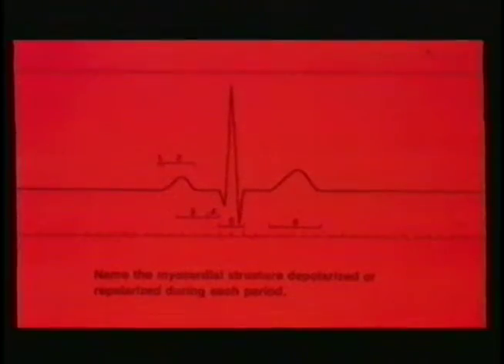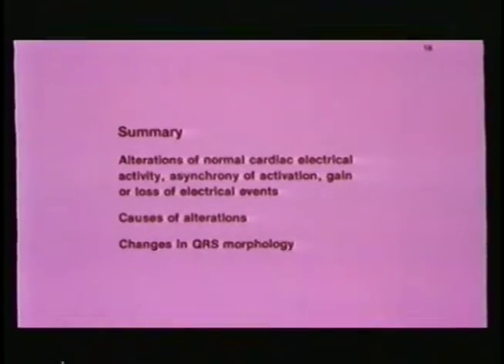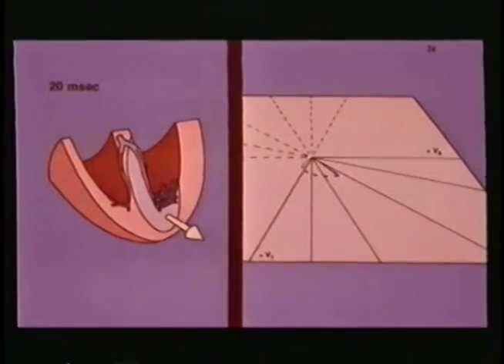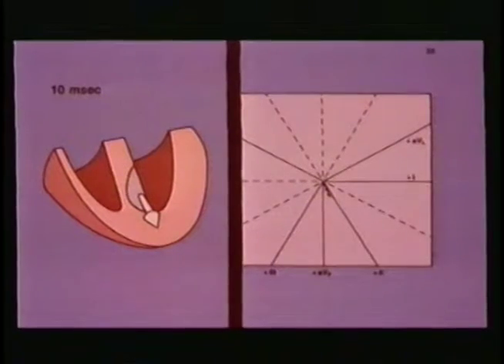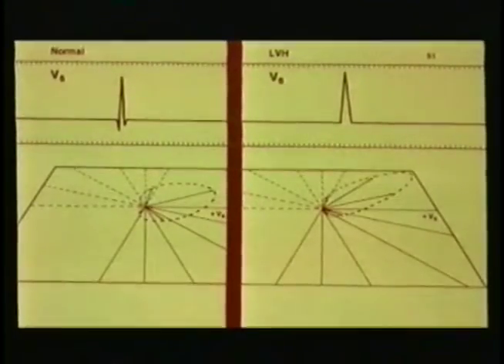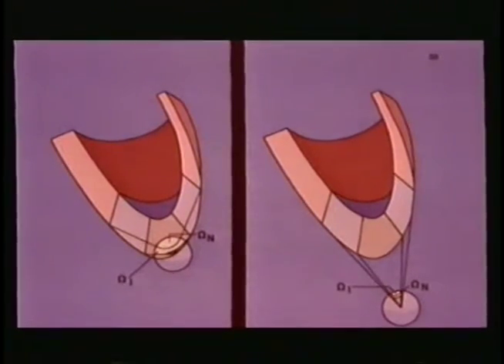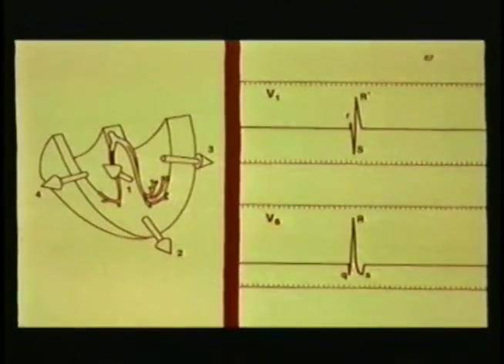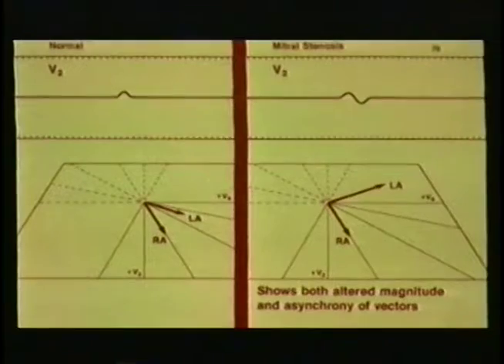Electrophysiology of the Heart - Electrocardiography Applied Theory Pt 2 Vol 1111